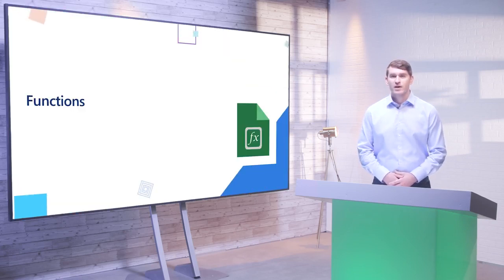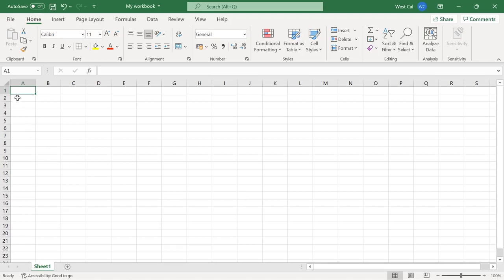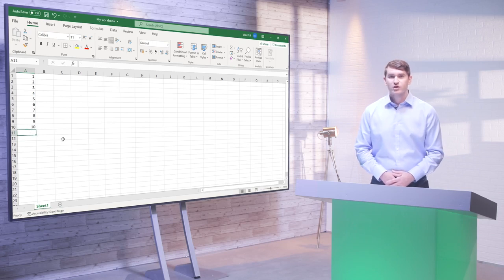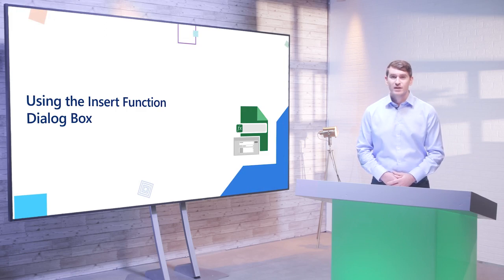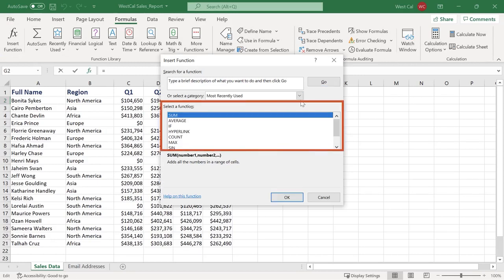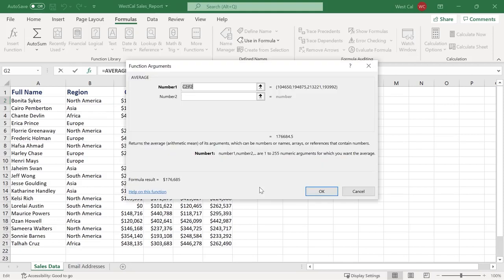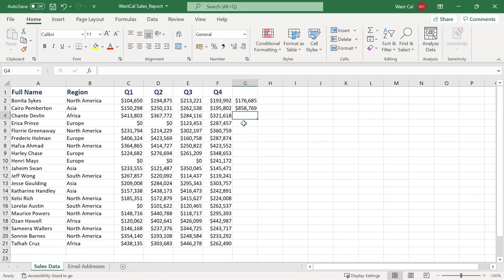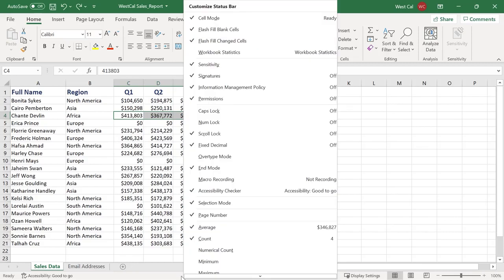HOW TO USE FORMULAS AND FUNCTIONS IN MS EXCEL?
HOW TO USE FORMULAS AND FUNCTIONS IN MS EXCEL? learn in easy way